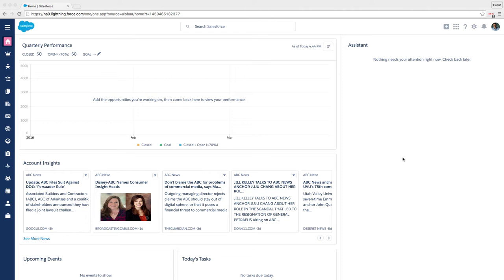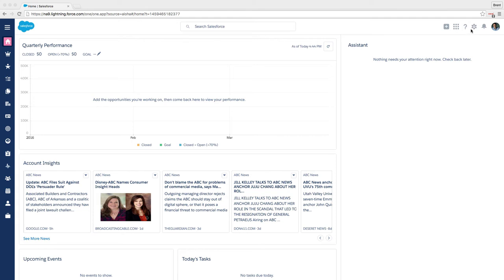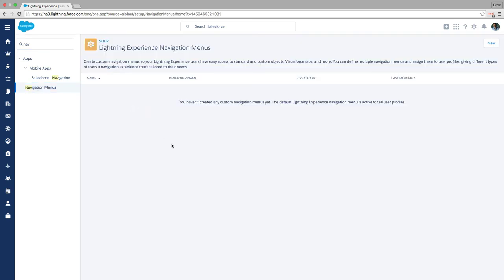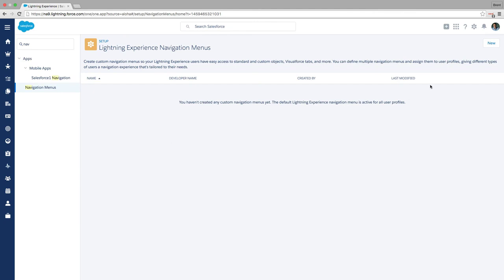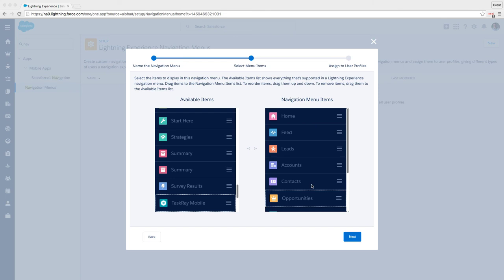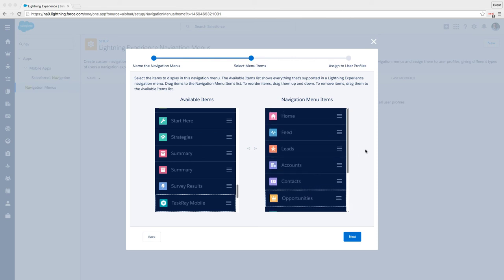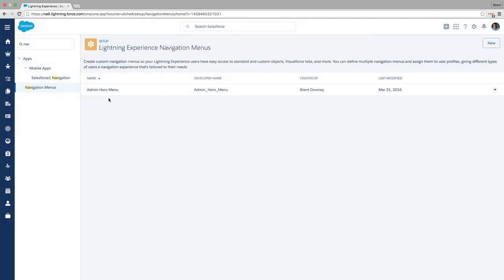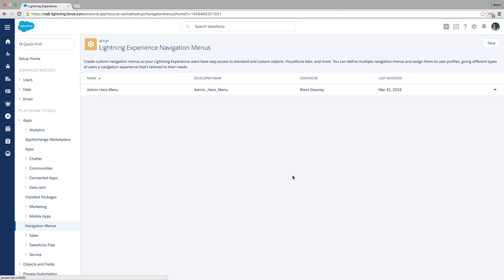Customizing the Navigation Menu in Salesforce Lightning Experience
This video demonstrates how to create and assign custom Navigation Menus in Salesforce Lightning Experience as of the Spring '16 release.